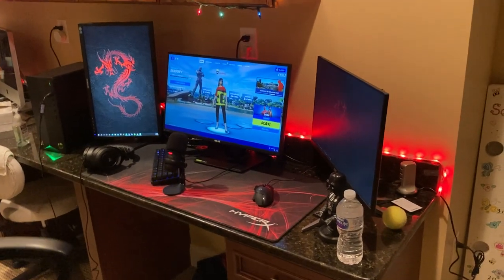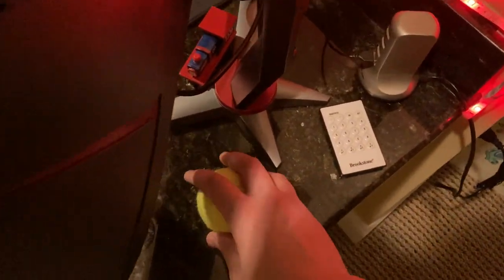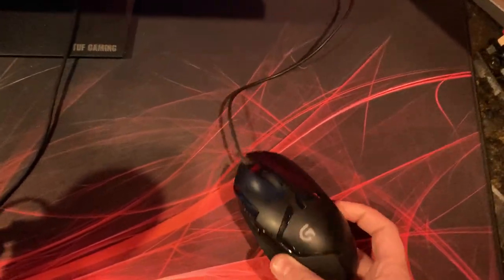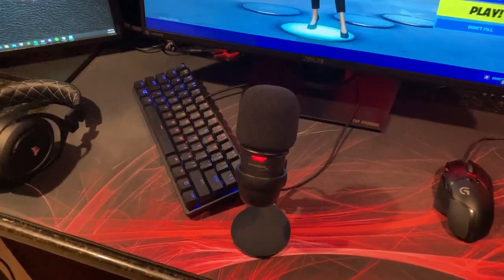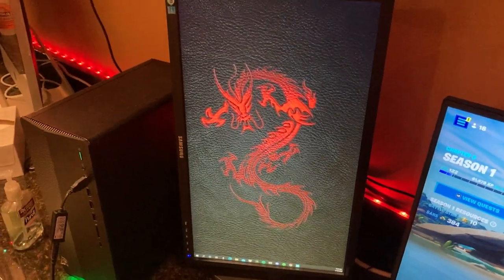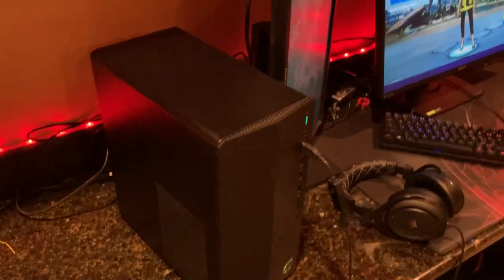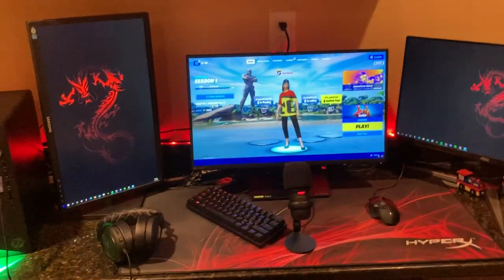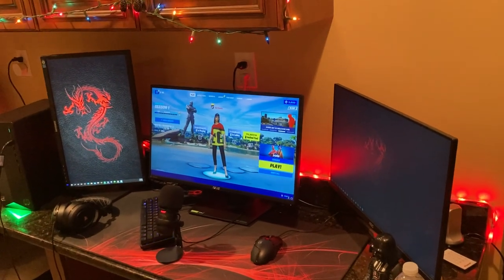oo0p's 2022 Gaming Setup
240hz Monitor
144hz Monitor
75hz Monitor (Vertical)